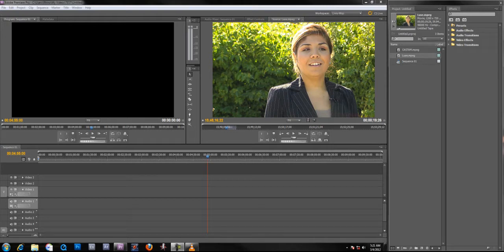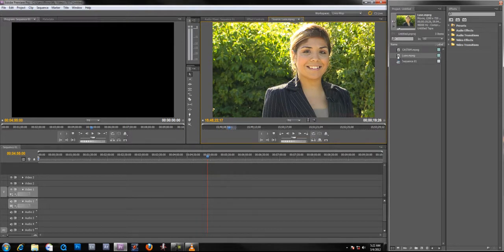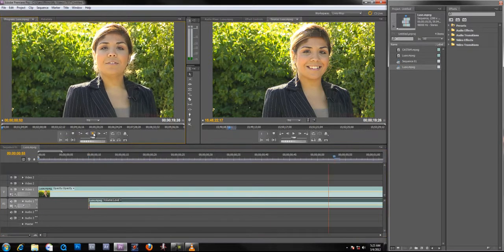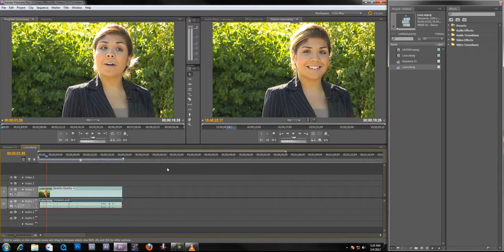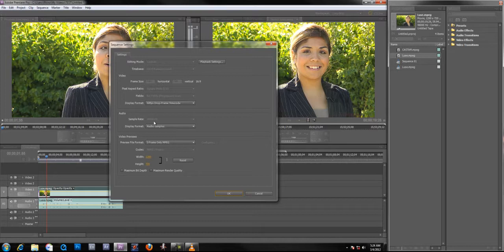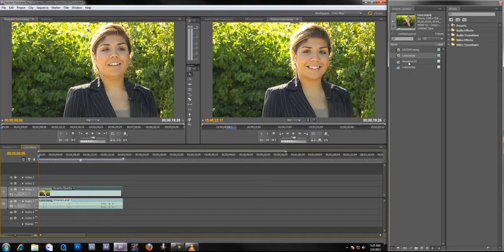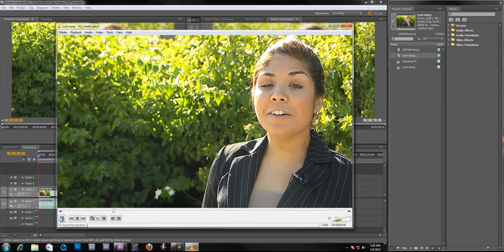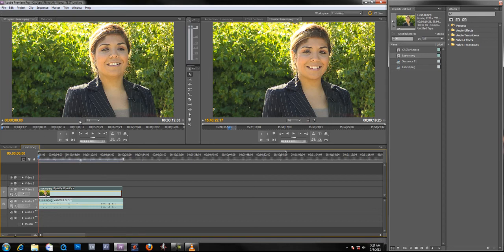Adobe Premiere Pro CS5.5 sound problems with JVC ProHD GY-200U, please help.mp4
a video explaining the problem I have with sound in Pr CS5.5 with  JVC ProHD GY-200U
Adobe Premiere Pro CS5.5 and JVC ProHD GY-200U sound problems, please help.